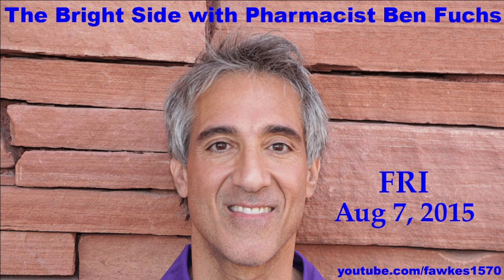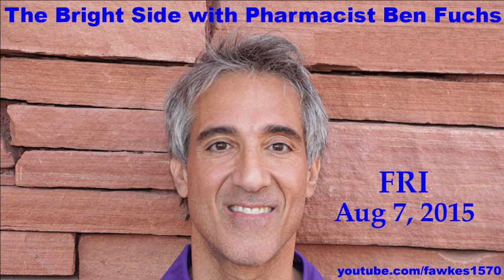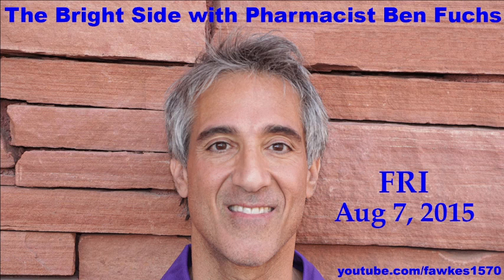The Bright Side with Pharmacist Ben Fuchs [08/07/15] Audio Podcast